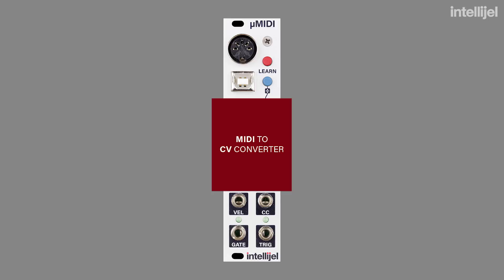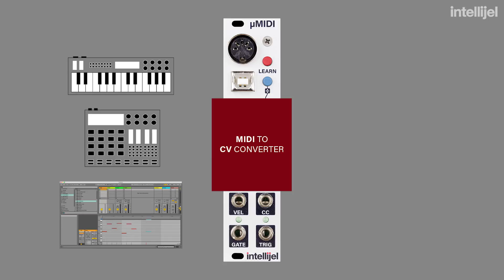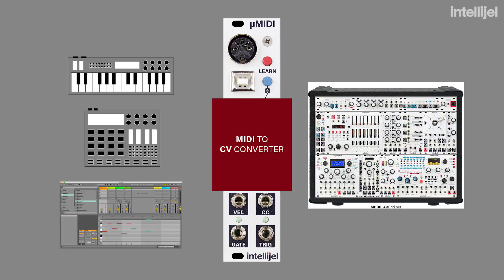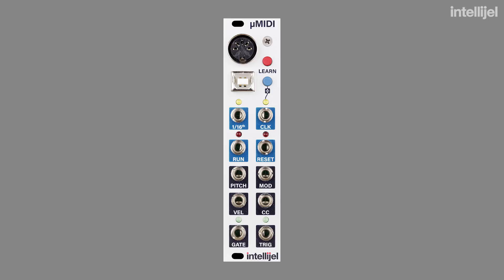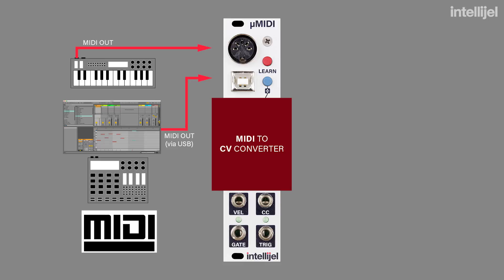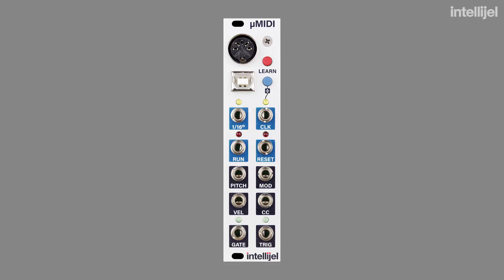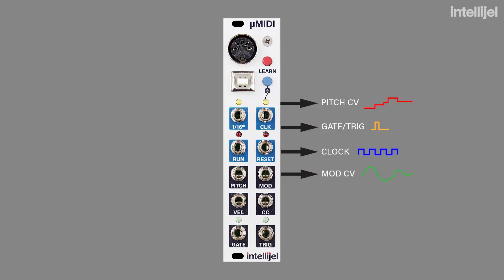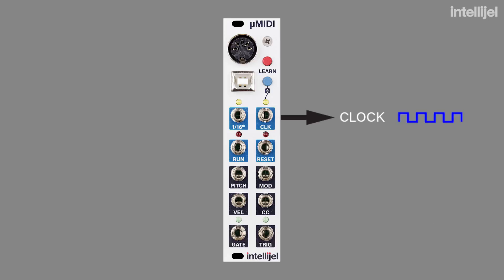Intellijel µMIDI Tutorial 1 - MIDI to CV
In this first part of the µMIDI tutorial series, we learn the basics of MIDI to CV conversion, along with what the µMIDI is, what it does, and why it is useful for a eurorack synthesizer.

The µMIDI provides all the essentials to control and sync your Eurorack modular from your computer, iPhone/iPad, or hardware MIDI device with a minimum of fuss. No menu diving or configuration scripts, just two buttons. The connectivity, feature set, and compact size make the µMIDI ideal for integrating your modular with the rest of your rig while not taking up too much space in your case.

The upper clock section features a dedicated 16th note clock output ideal for synchronizing a Eurorack sequencer like the Metropolis. A second clock output with selectable divisions can be used when difference sync events are needed. The run and reset outputs can be used to reset your Eurorack sequencers in tandem with any external sequencer or DAW.

The lower half of the µMIDI gives you everything you need to control a single voice synth via MIDI. Just connect either a USB or DIN MIDI cable to the module, LEARN a channel, and start playing.

Future firmware updates over USB are made easy with the Firmware Updater software.

Features
High speed ARM processor for low latency & jitter.
DIN or USB MIDI input.
Two clock outputs, one with selectable divisions.
Sequencer sync via run and reset outputs.
Precision 0 – 10 V note pitch output with pitch bend & portamento CC support.
Gate and trigger outputs for envelope triggering.
Mod wheel and continuous controller outputs for additional modulation.
Firmware updates over USB.